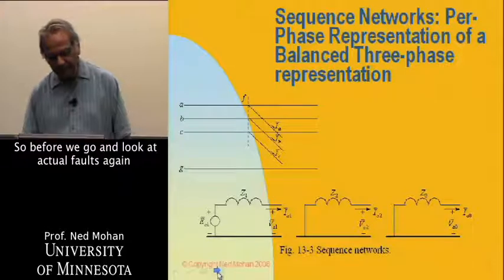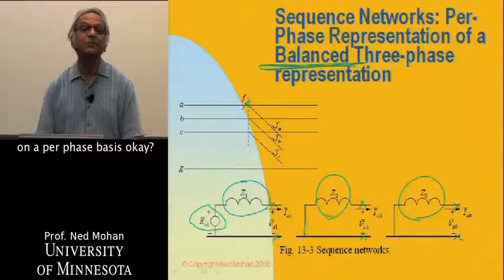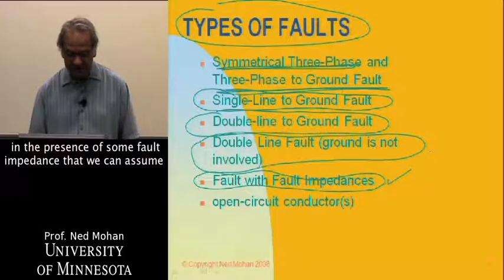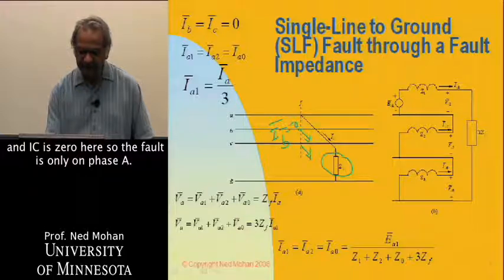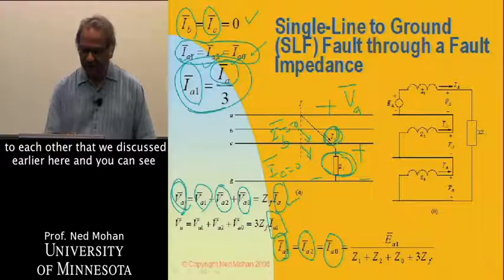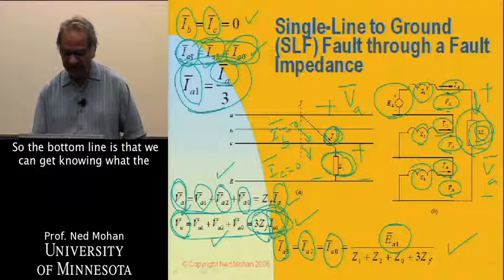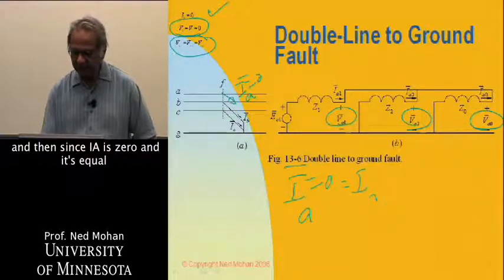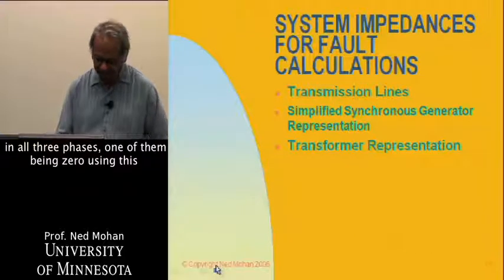Module 12-2 Transmission Line Faults Part 2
This module continues fault analysis for transmission lines and power-system networks.